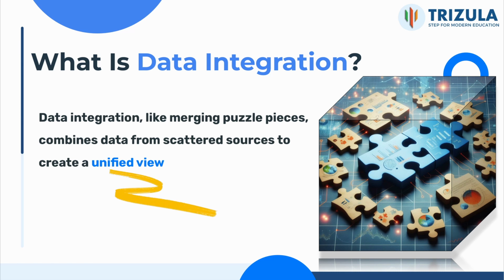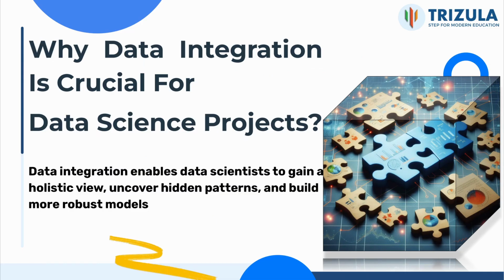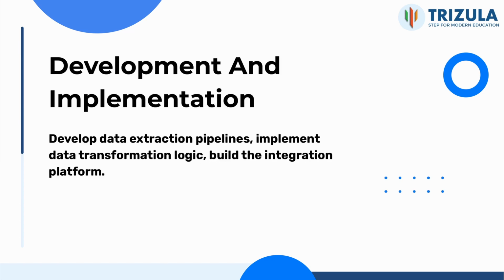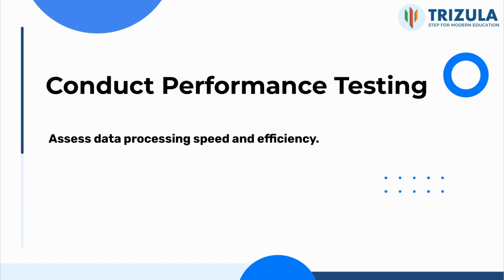Introduction to Data Integration: Insights, Impact, Success!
🔍 How can data integration unlock hidden insights in data science?

🧹 Data integration cleans and combines data, unlocking hidden patterns.

🛠️ Improved data quality leads to more robust data science models.

🤔 Ever wondered how data integration fuels impactful insights?

🌟 Explore how data integration revolutionizes data science success.

🌐 For more details, Please visit and register our webinar from the

👍 Show your support by liking, sharing, and commenting on this video!